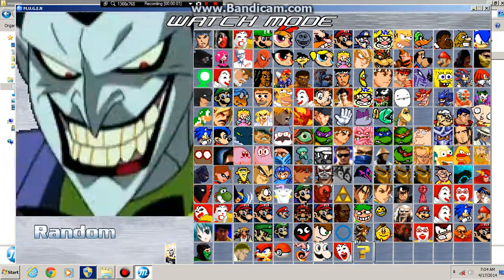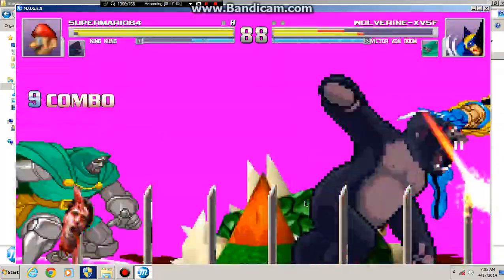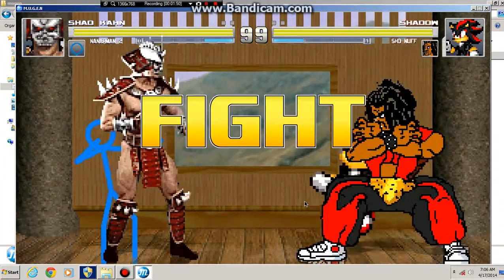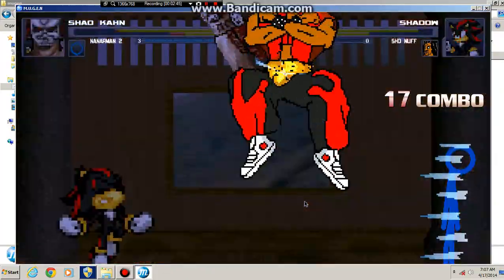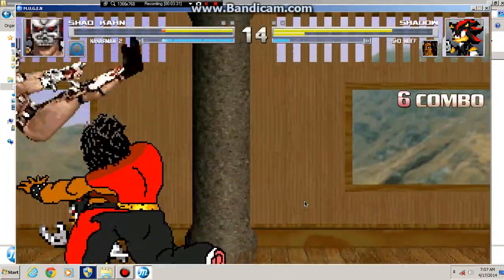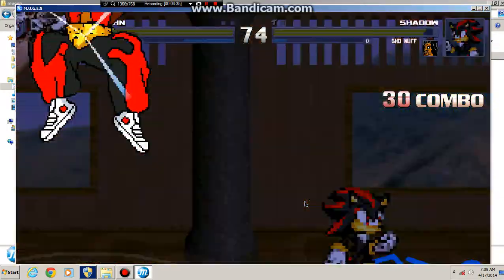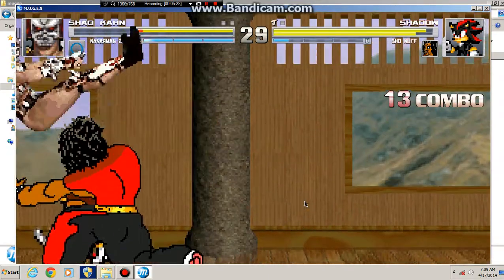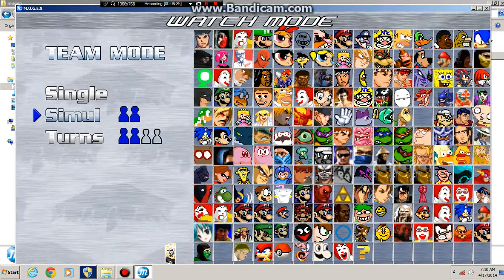RMB 11+RMB 12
heres two RMB
for you!